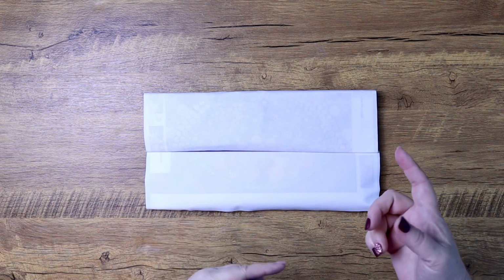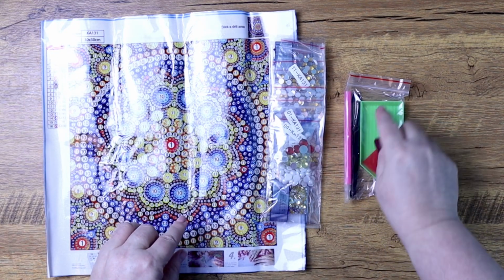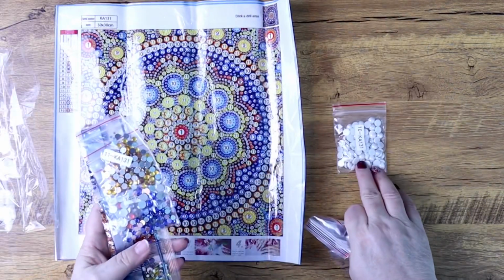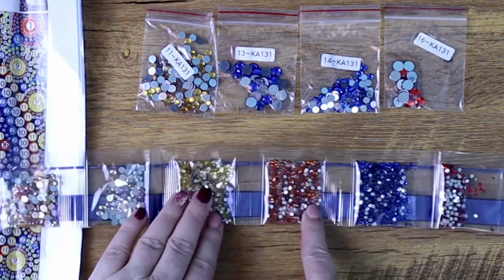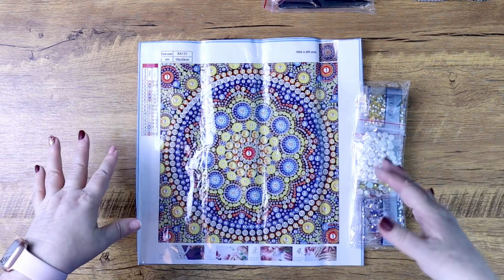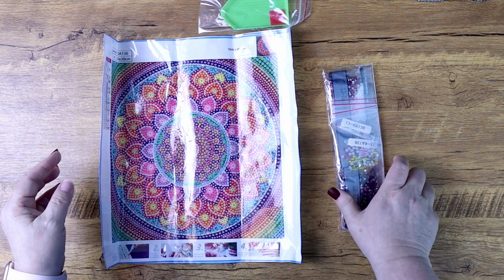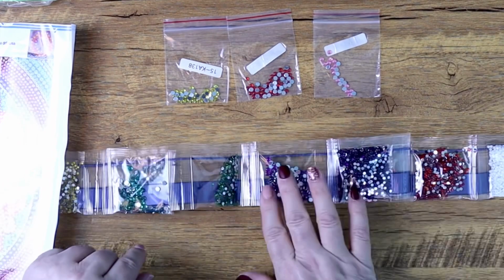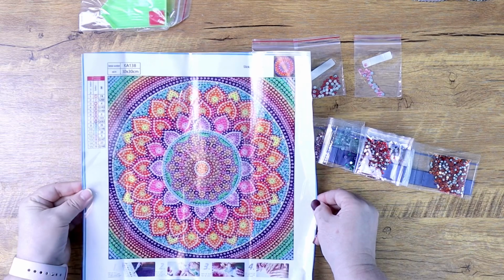COLORFULDIY Crystal Rhinestones Datura Mandalas Diamond Painting Kits DPK | Unboxing & Review Mel B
When ColorfulDIY asked me if I would test their beautiful mandala diamond painting kits, the decision wasn't whether I wanted to try them, but WHICH ONES TO CHOOSE!??? They are all so gorgeous, and knowing how they would sparkle with the crystal rhinestones instead of the plain plastic drills "had me at hello"! Lol! The vibrant colors of these pieces will POP off of the full canvas background, and sparkle like I love.

Join me while I demonstrate these gorgeous, sparkly Datura Mandala diamond painting kits.

•• SHOP THE PRODUCTS I DEMONSTRATED ••

•• OTHER DP TOOLS I LOVE ••
••• MY FAVORITE DRILL STORAGE •••
* Amazon: 56 Grids Plastic Craft Organizer Case Diamond Storage Box Adjustable Storage Boxes

••• DIAMOND PAINTING DRILL PENS •••
* BENOTE ERGONOMIC DRILL PEN WITH TIPS - Rose Gold
* BENOTE ERGONOMIC DRILL PEN WITH TIPS - Purple

••• ACCESSORIES •••
* MINI DESKTOP VACUUM - CUTE PINK CAT
* SANERDIRECT RECHARGEABLE DESKTOP DRILL SWEEPER

••• STORAGE CART •••
Rolling Carts for Storage

••• LIGHT PADS •••
 • Enice LED Lightpad and Diamond Painting Tool Set - A4 Size

• TOHITO A3 RECHARGEABLE LIGHT PAD

• SANERDIRECT A2 LIGHT PAD
(A2 - Larger LED Light Pad)